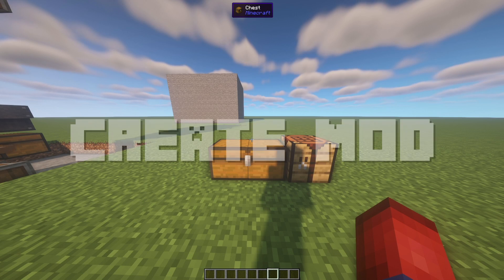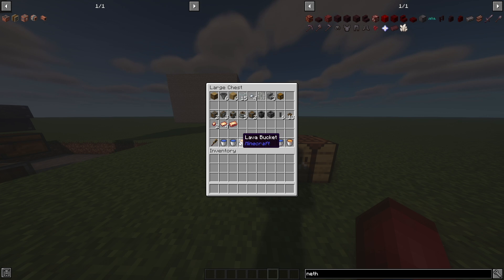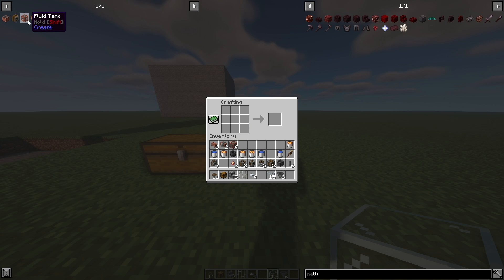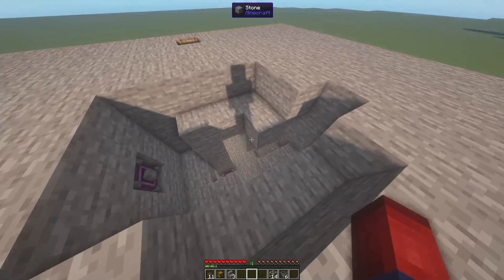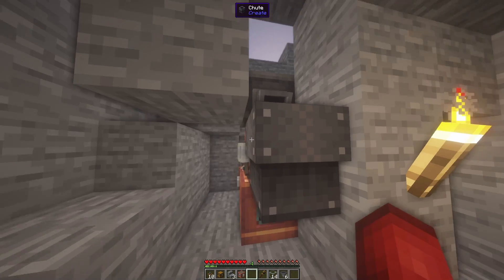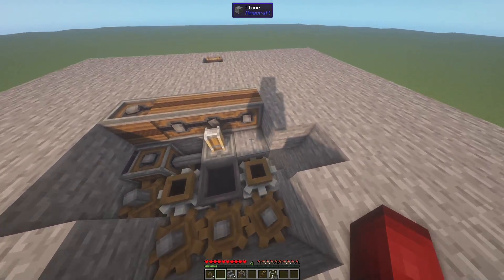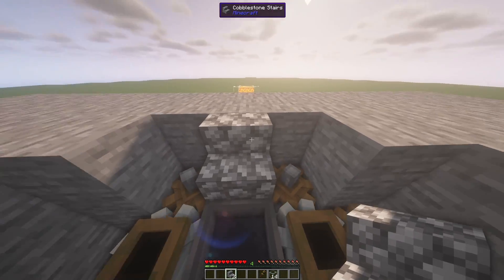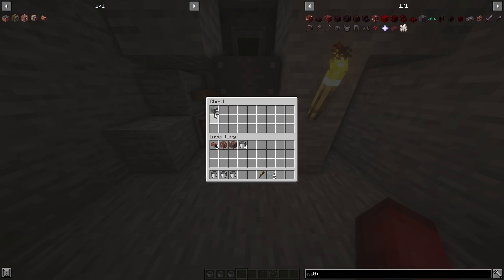Minecraft Create Mod Tutorial Andesite Farm Ep 16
In this tutorial, I talk about my Minecraft Create Mod Tutorial Andesite Farm and how to get an infinite amount of andesite inside of the Create Mod. This Minecraft Create Mod Tutorial Andesite Farm is the best design that is possible so far inside of the Create Mod. This Minecraft Create Mod Andesite Farm will allow you to have large amounts of andesite which is used in tons of machines with just a tiny bit of lava. This Minecraft Create Mod Tutorial Andesite Farm is great for if you are in mid game and are looking to save time. The Minecraft Create Mod is an advanced mod that has a ton of potential after only releasing a couple of months ago.

Design Was Created By:
Grimmauld

Timestamps:
0:00 Introduction
0:32 Crafting
2:50 Explanation
3:46 Building
8:30 Machine Working
9:10 Outro